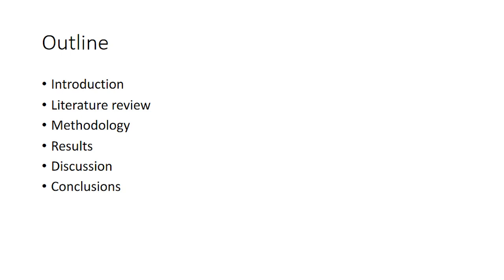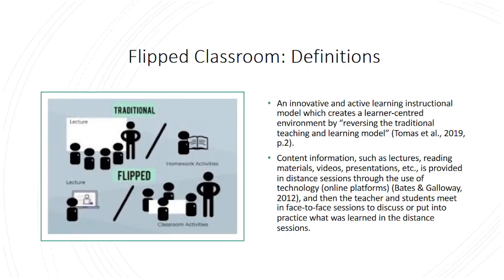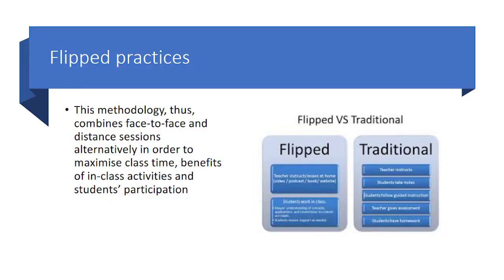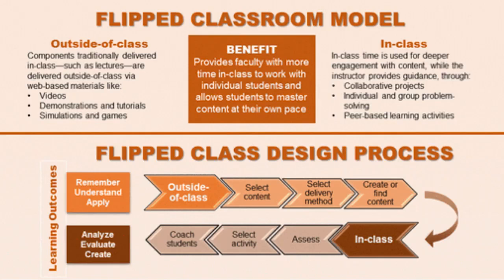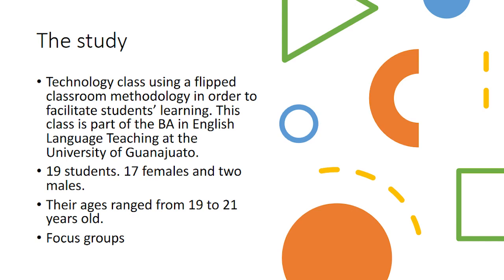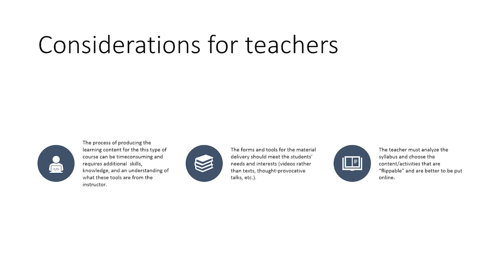'Flipped classroom practices in an ELT program'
Lisa Marie Conaway Arroyo, Edgar Emmanuell García Ponce e Irasema Mora Pablo, profesores investigadores de la Universidad de Guanajuato